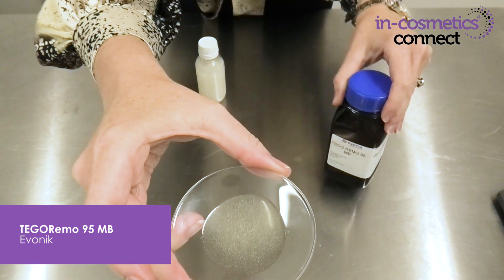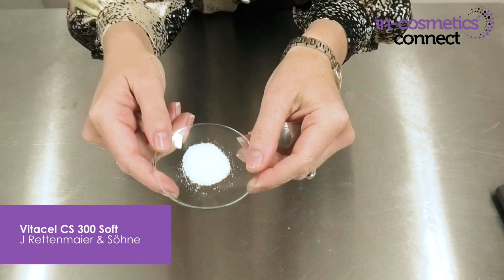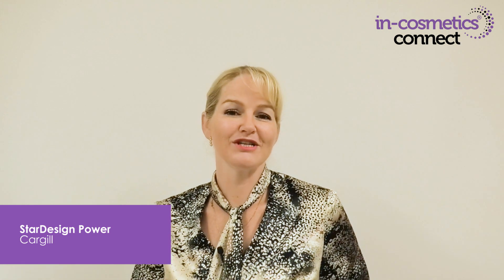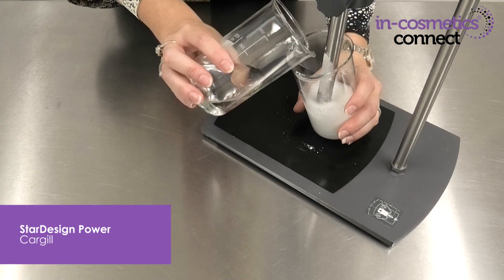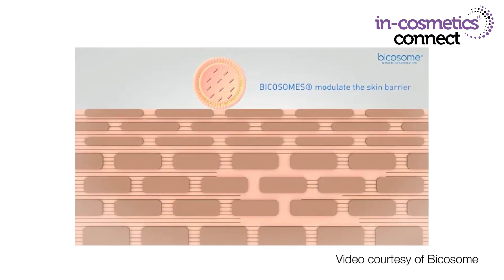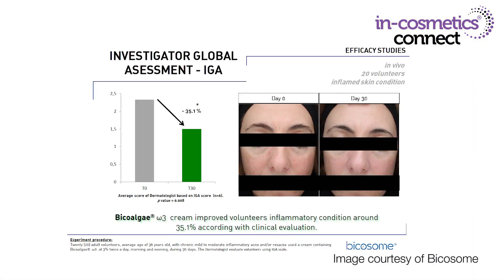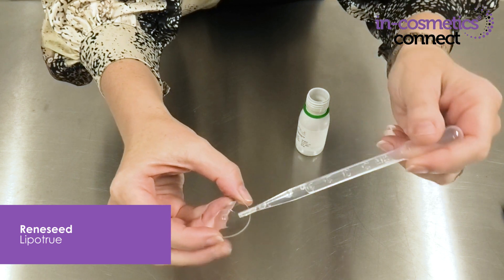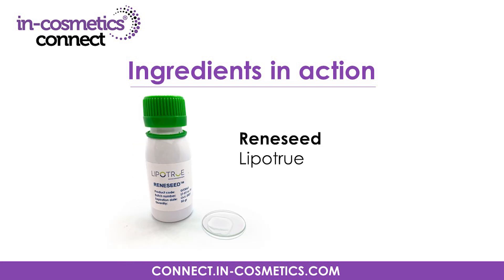in-cosmetics Connect - Ingredient in Action with Belinda Carli - Episode 2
Episode two of Ingredients in Action sees Belinda Carli of The Institute of Personal Care Science introduce and put five more new personal care ingredients to the test.

Watch to discover and learn about the latest innovations from:
1. TEGORemo 95 MB from Evonik
2. Vitacel CS 300 Soft from J Rettenmaier & Sohne
3. StarDesign Power from Cargill
4. Bicoalgae Omega-3 from Bicosome
5. Reneseed from LipoTrue

For more information about these and other great new personal care ingredients